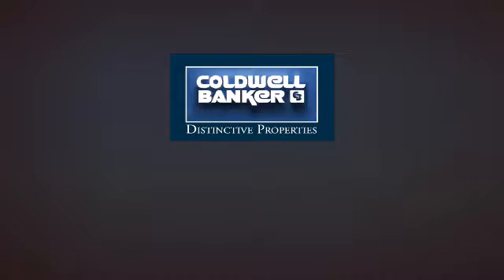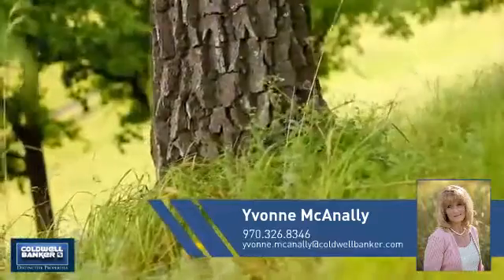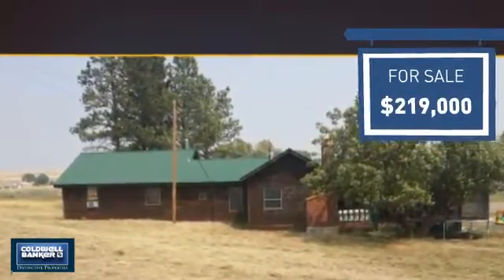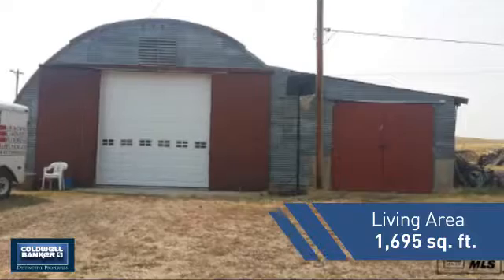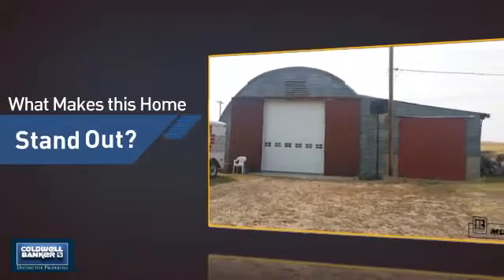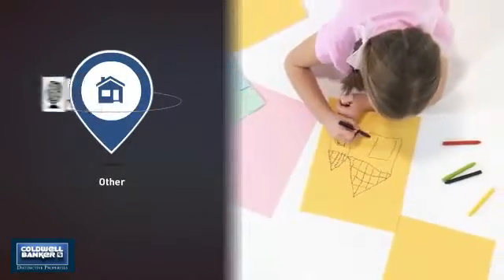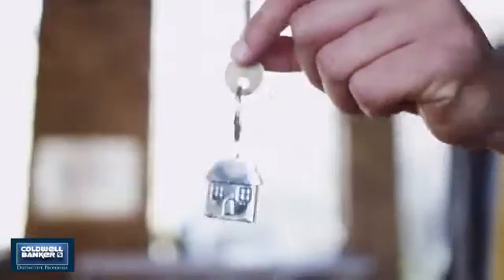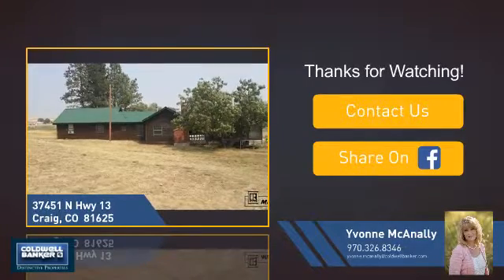Homes for Sale in Craig 37451 N Hwy 13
Remodeled with natural wood, beautiful kitchen with all new cabinets, counter tops, sink, fixtures and appliances. Lots of natural lighting. Upgraded bathrooms, all new floor coverings, interior doors, trim and light fixtures.  A must see!  Property is located on 10 acres with a 2 car garage ''and'' a 46x46 shop.  Custom playhouse built for the kids.  This property is perfectly located close to town.